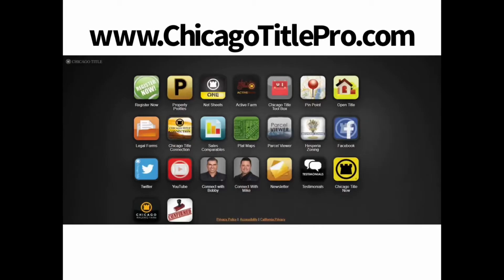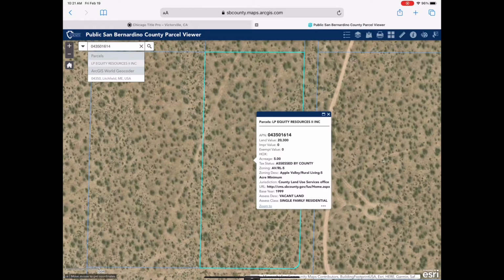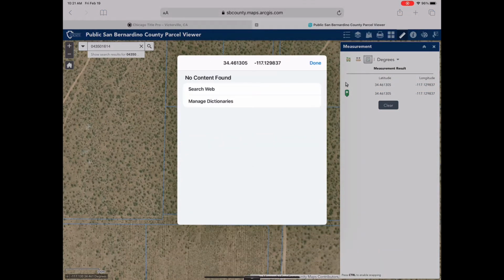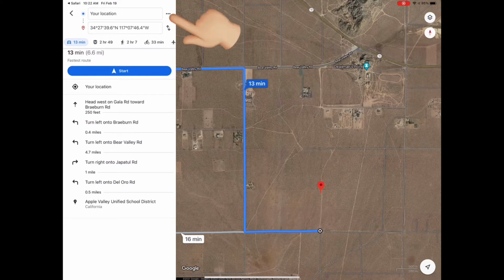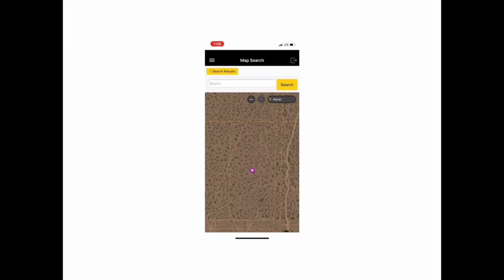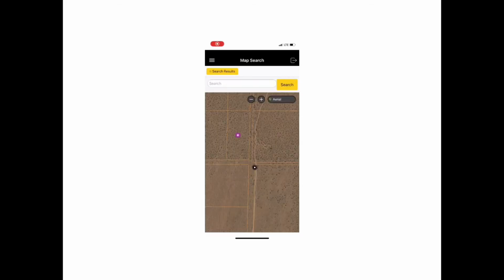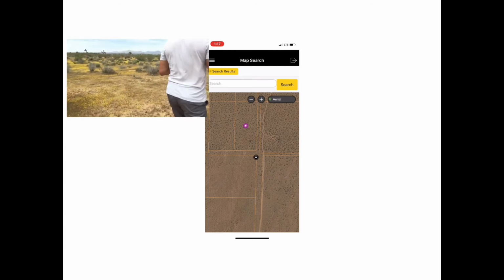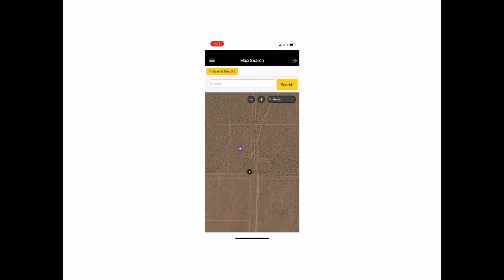Locating Vacant Land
Here is a step by step video on how to locate your vacant land.